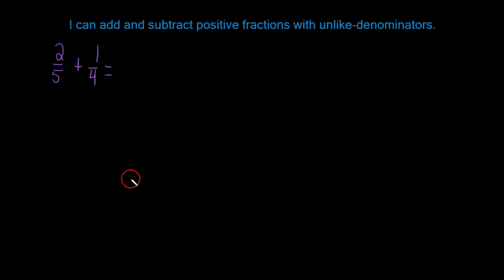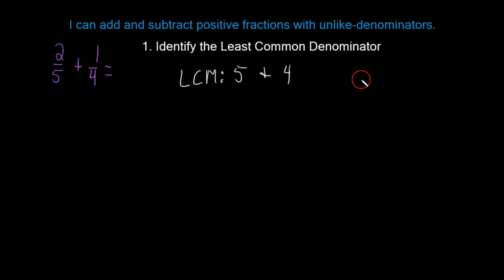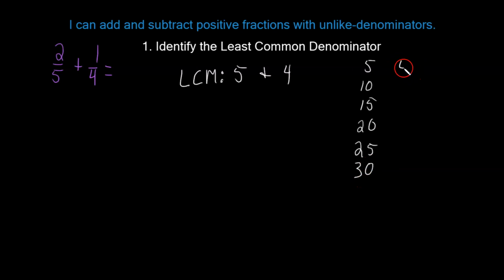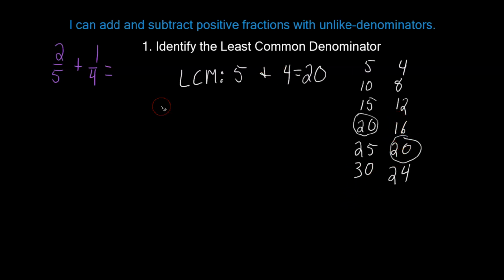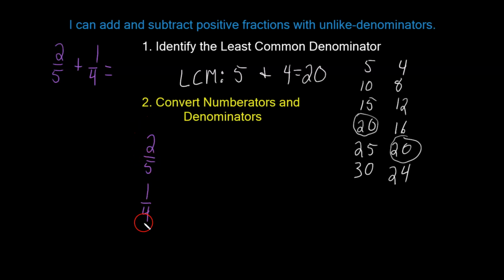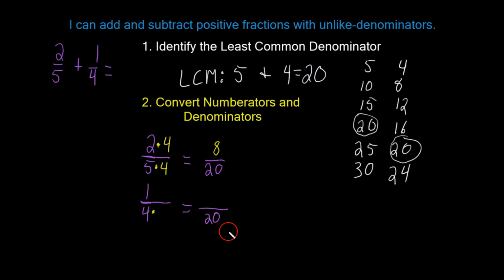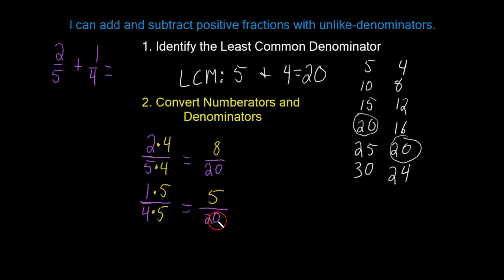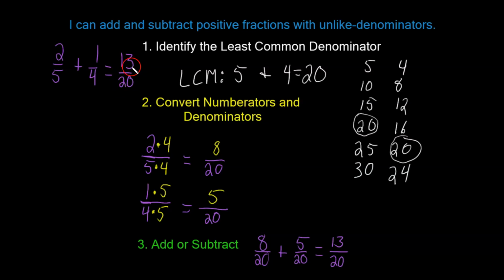Adding and Subtracting Fractions With Unlike-Denominators